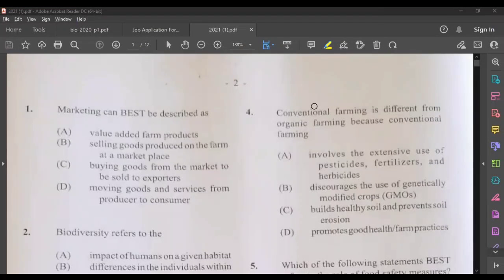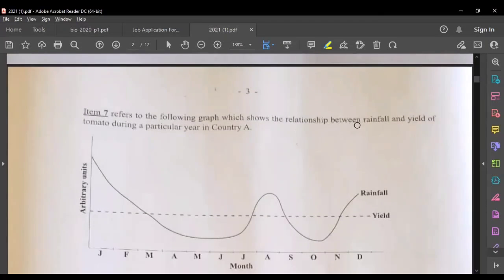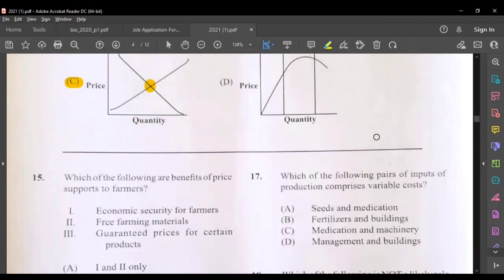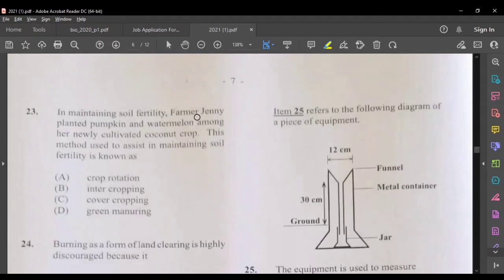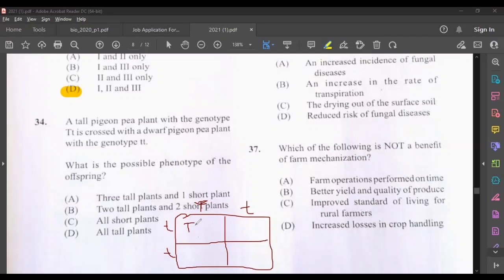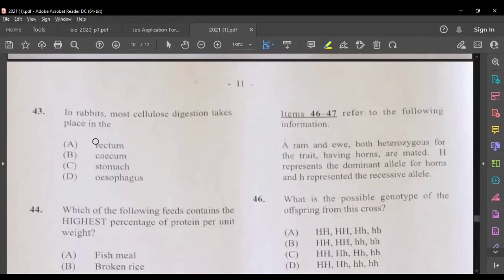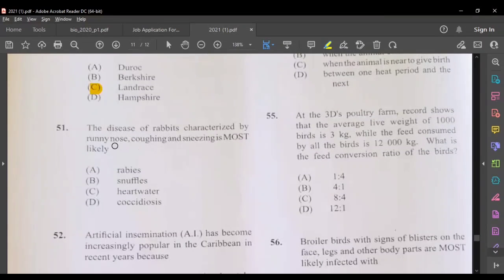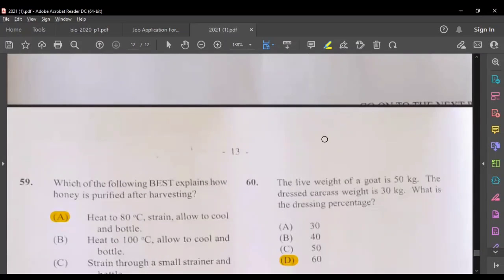Agricultural Science 2021- CXC Paper 1 ( Questions and answers)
Please note that the video speed was increased to 1.5. You can select a slower speed in your settings ...This was done to allow the video to be under 20 minutes.